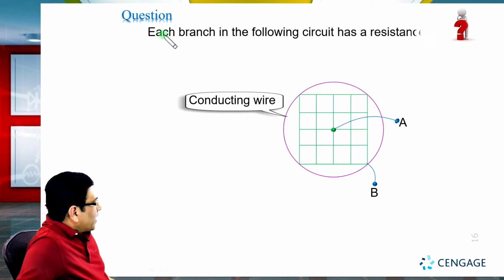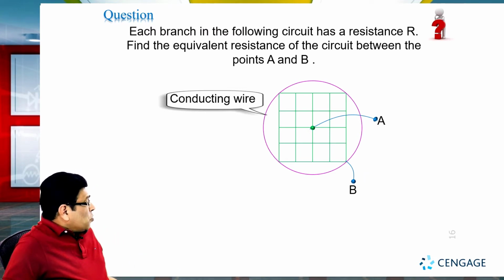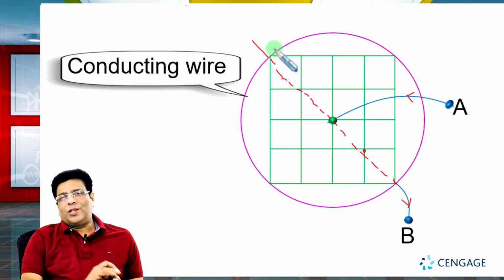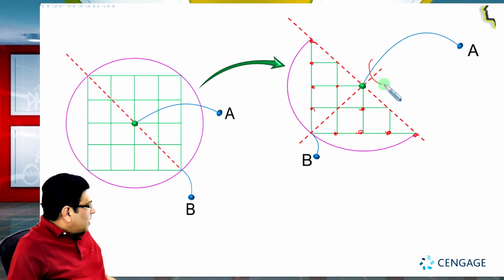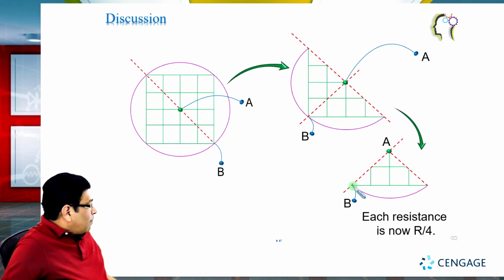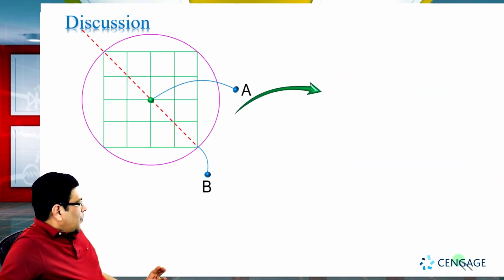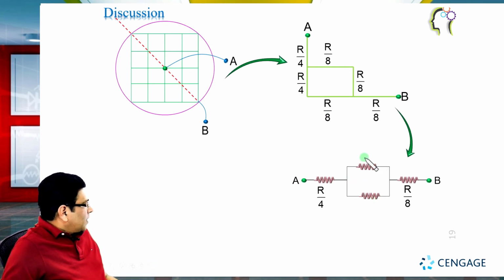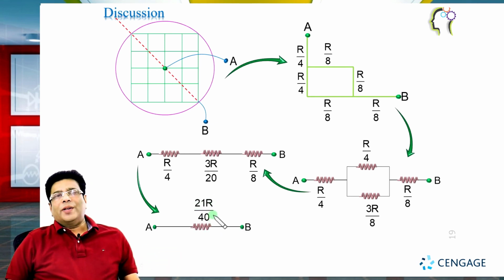Crack JEE| Solve Physics equations with Cengage|Current Electricity Application of symmetry method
Crack JEE| Solve Physics equations with Cengage|Current Electricity-Application of symmetry method for calculation of equivalent resistance-Illustration